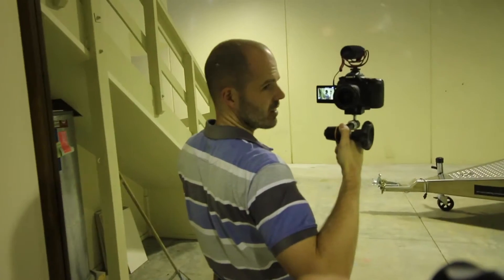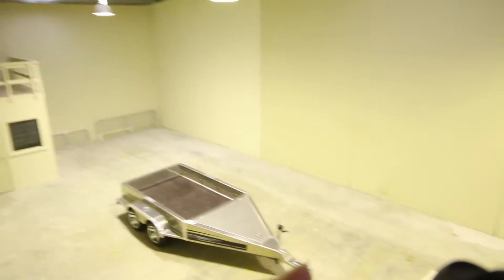In The New Workshop ...Naked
Quick tour of the soon-to-be new workshop...